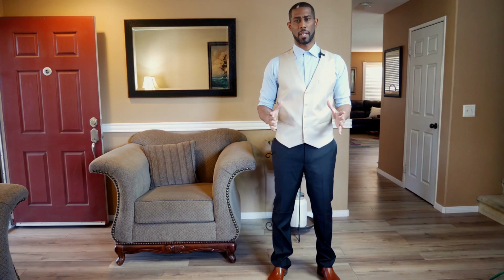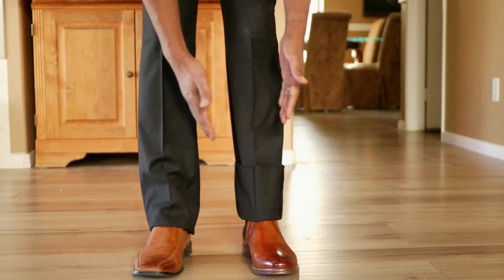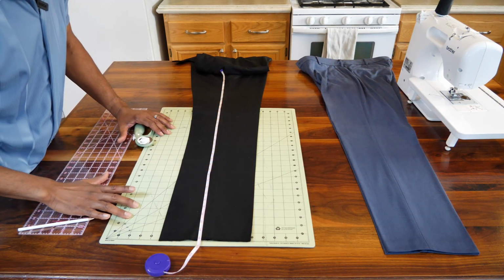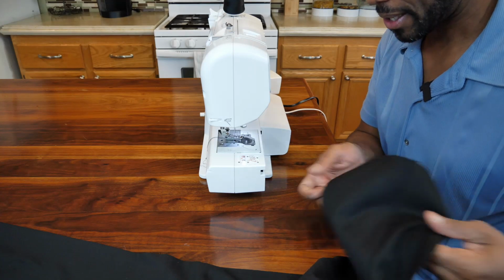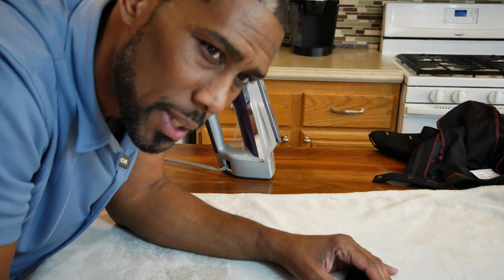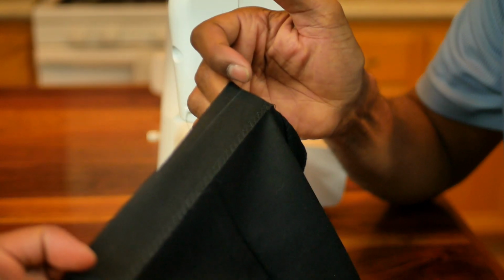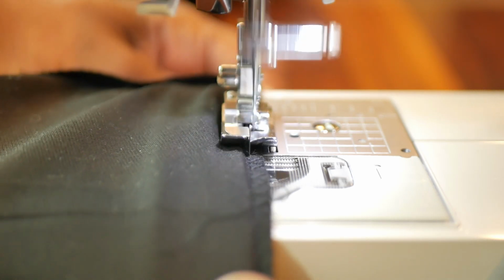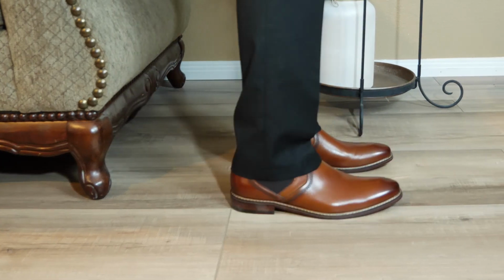How To Use The Blind Hem Stitch | Hide Your Stitches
A blind hem stitch is a perfect way to customize your clothes without seeing the thread. I show the difference between straight stitch and blind stitch. If you love sewing then the blind stitch will become one of your favorite stitches when it comes to hemming clothes.

Equipment used:
Panasonic G9
Olympus OMD M1 Mark III
Rode Wireless go mic